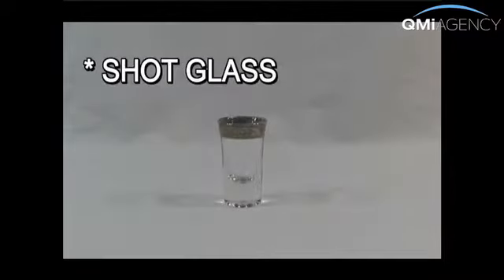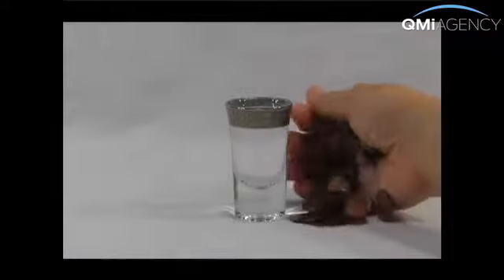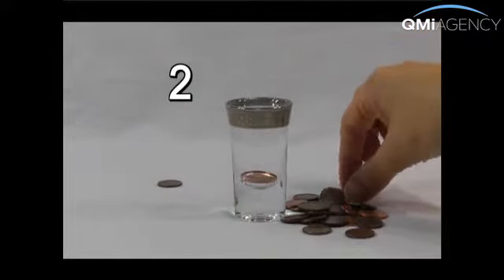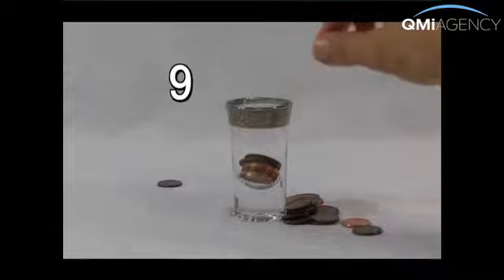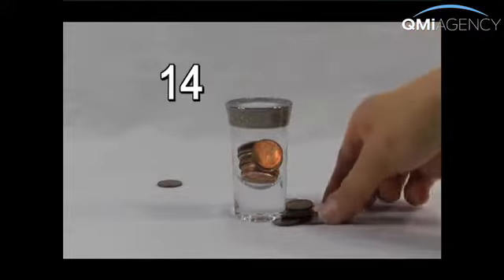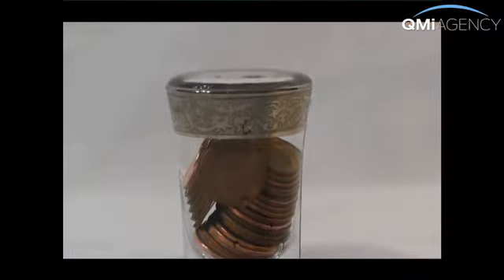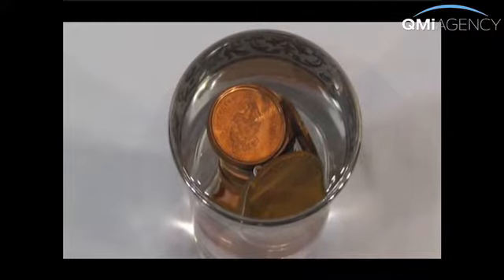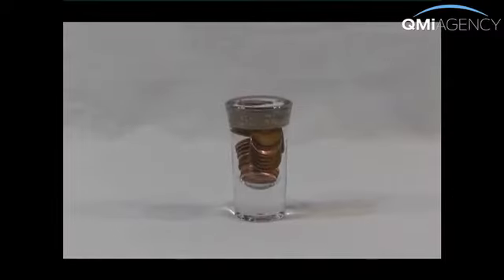Tension in a Glass